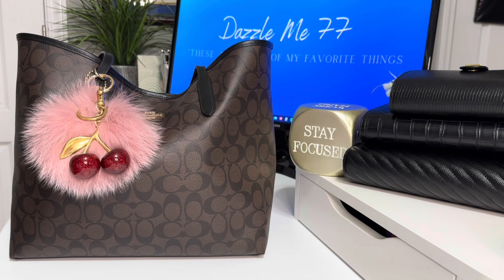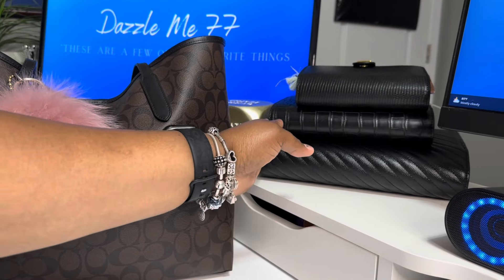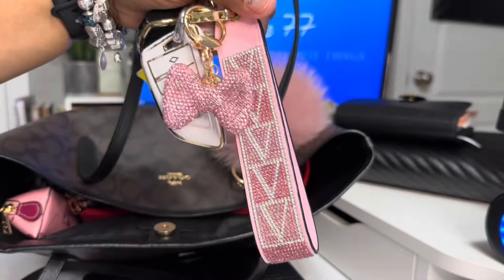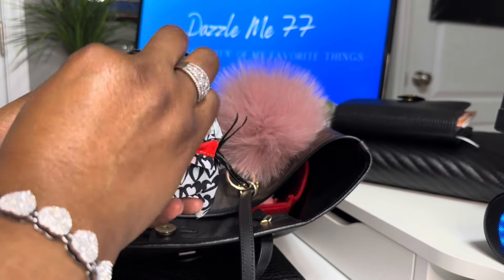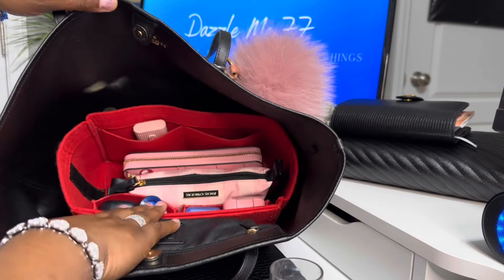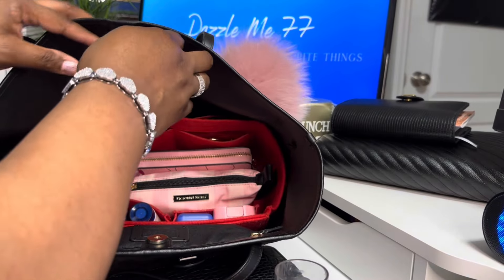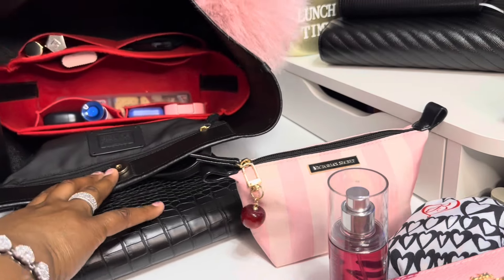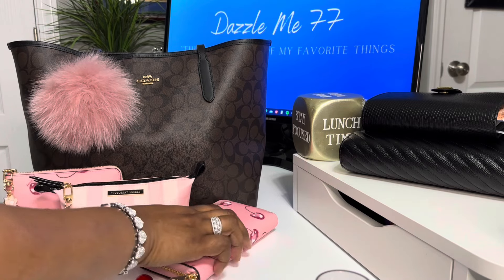What’s in my Bag? 🍒COACH City Tote featuring cherry collection 🍒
Amazon Storefront: